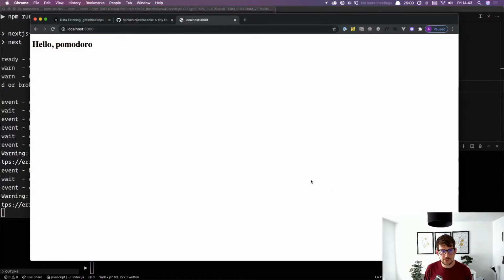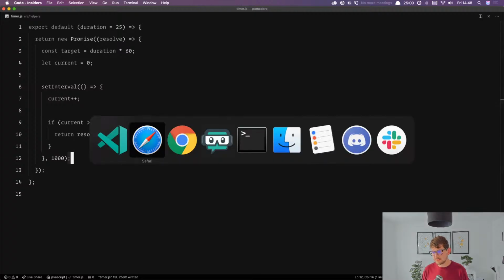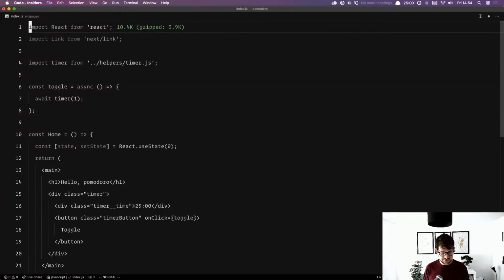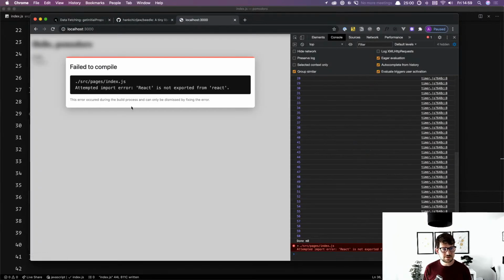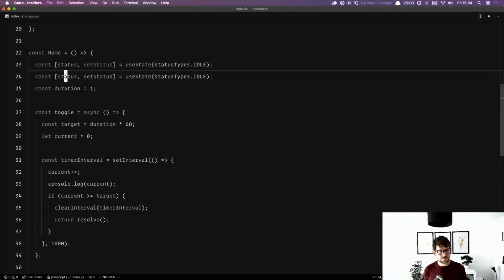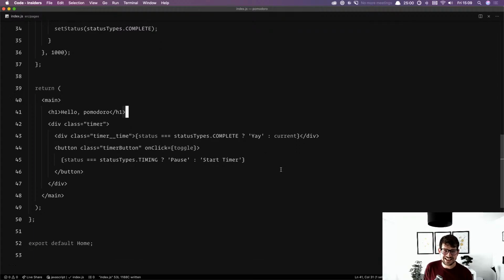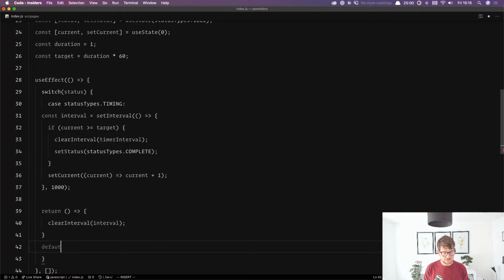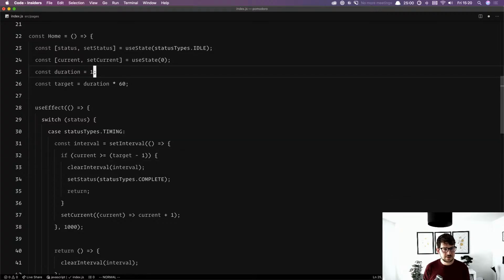30 Mins To Build A Pomodoro